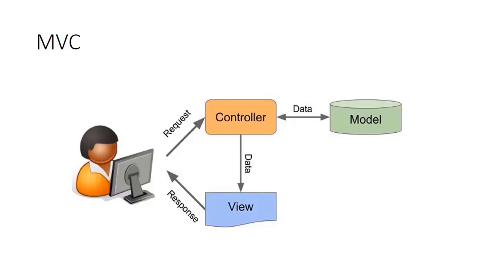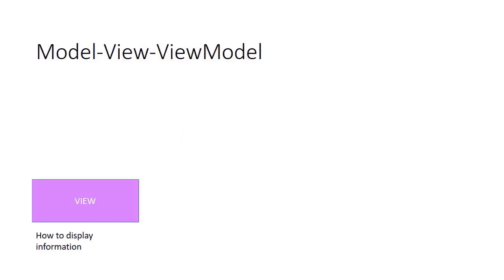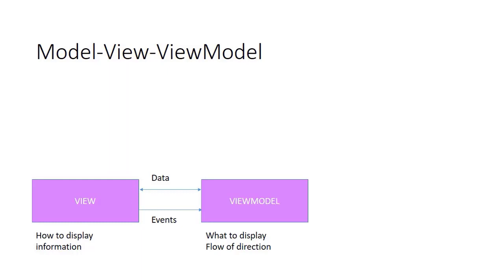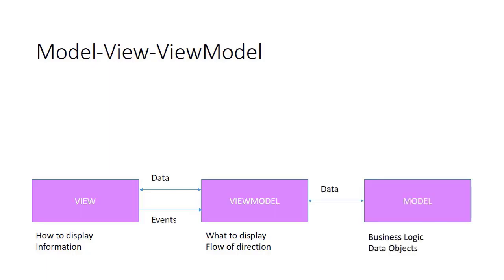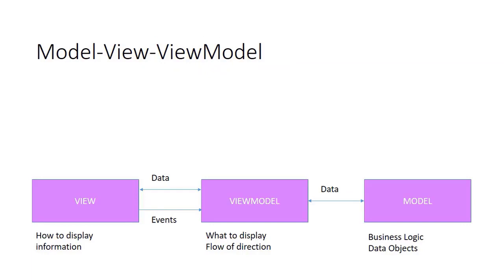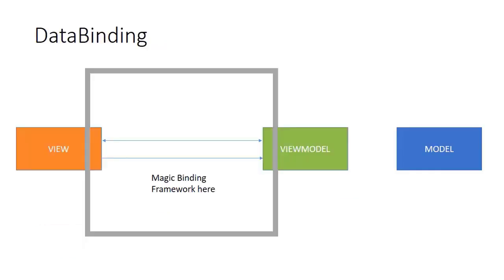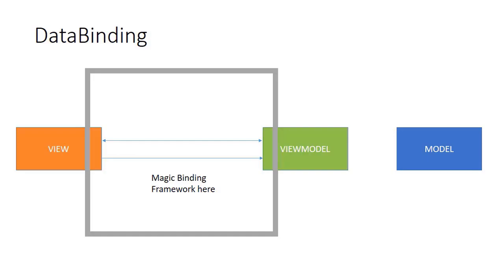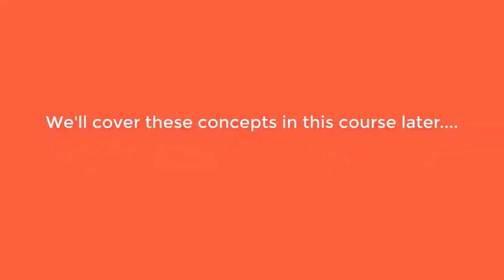007 What is MVVM